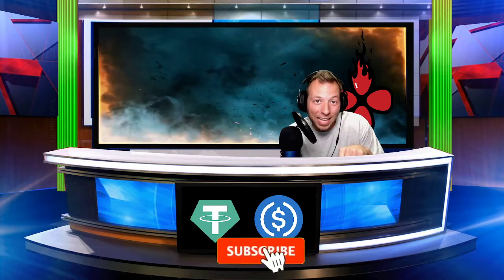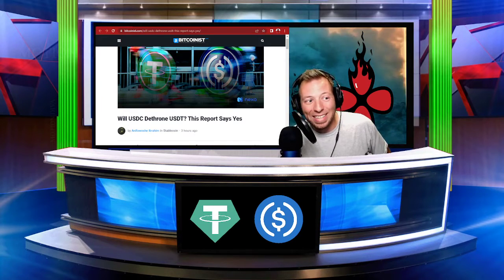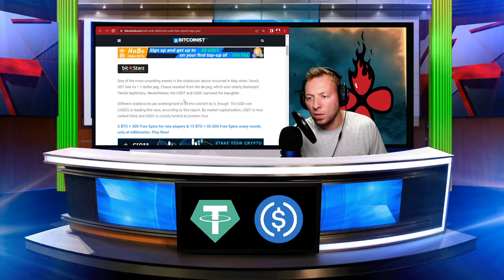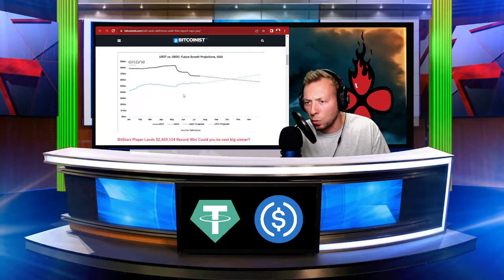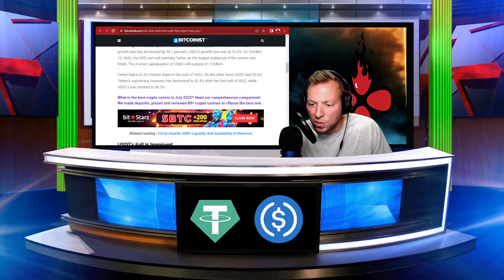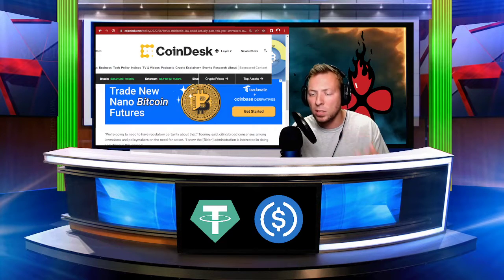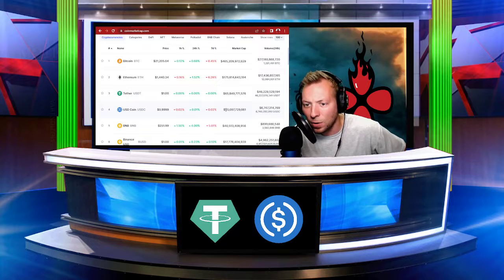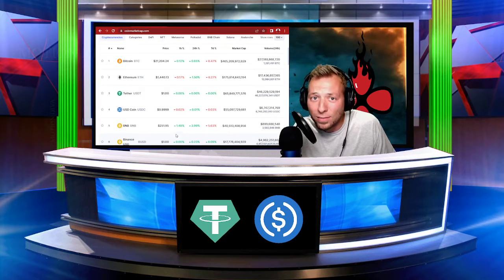USDC vs USDT - How do I keep my money safe?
Which one of these coins will truly, honestly help you keep your money safe?  Let's dive into it!!

This channel is for entertainment and informative purposes only.  These videos only represent informtion I read and my opinions on them.  This is in no way financial information and I am not a financial advisor.  The assets mentioned in these videos I am not paid to promote and this is not a recommendation for you to purchase them.  Do your own research and make your own decisions before making making any financial decisions!